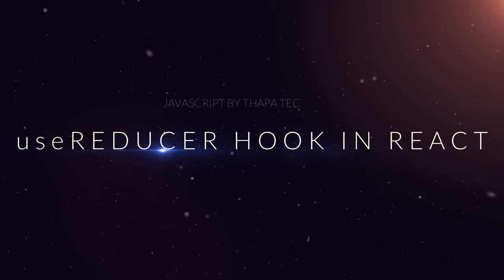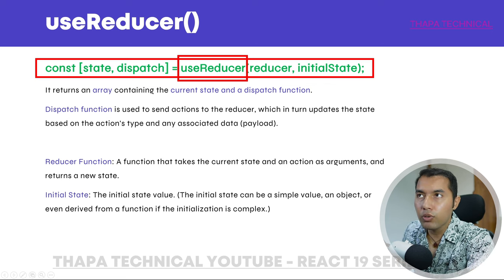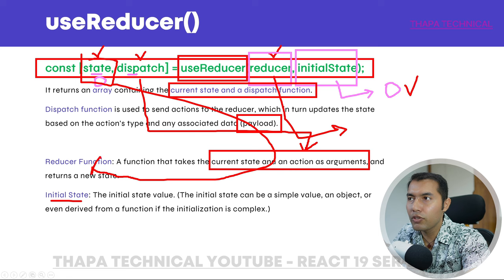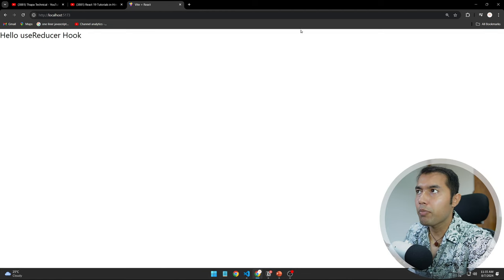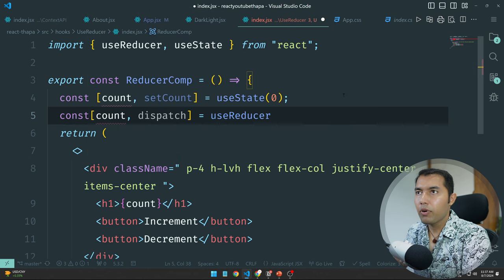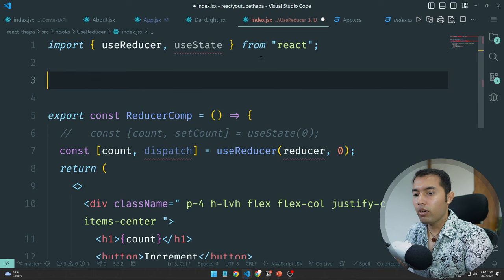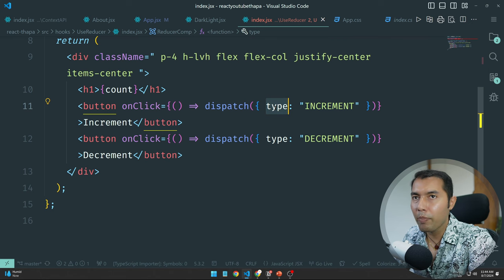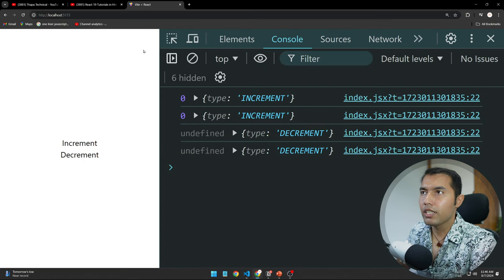#69: useReducer Hook in React 19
In this video, we explore the powerful useReducer hook in React 19, essential for managing complex state logic. You'll learn the syntax, understand key concepts, and see why useReducer is a better alternative to useState in certain scenarios. By the end, you'll build a functional counter app using useReducer, giving you hands-on experience with this advanced state management technique. Perfect for developers looking to deepen their React skills with real-world examples.

💸 Get All My YouTube Videos' Source Code for just ₹199!

💸 Build Your Own E-commerce Website for Free!

✌️ Join Us!

⌛TIMELINE⏳
0:00 Introduction to useReducer Hook
0:15 useReducer Syntax Overview
0:55 Why You Should Use the useReducer Hook
1:40 Understanding useReducer Hook Keywords
3:40 Project Folder Structure
4:28 Like, Share & Subscribe
4:40 Creating a Counter App with useReducer Hook
7:30 Implementing the useReducer Hook
7:45 Creating the Reducer Function & Connecting useReducer Hook
9:50 Adding Click Events Using Dispatch of useReducer
11:20 Logging Reducer State & Action Parameters
12:12 Creating Actions to Handle Increment and Decrement
13:00 Comparing useState vs useReducer
13:30 Quick Recap of Counter App Using useReducer Hook